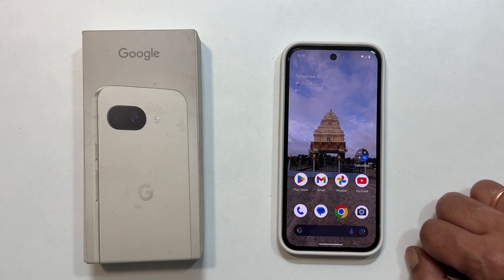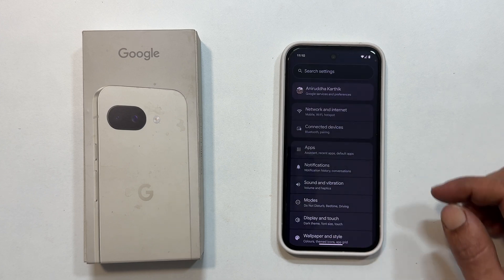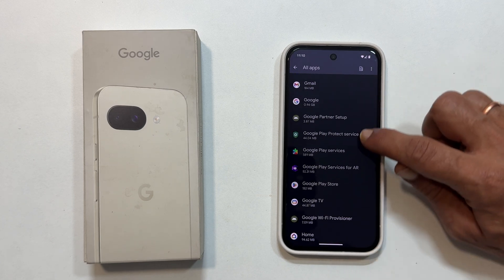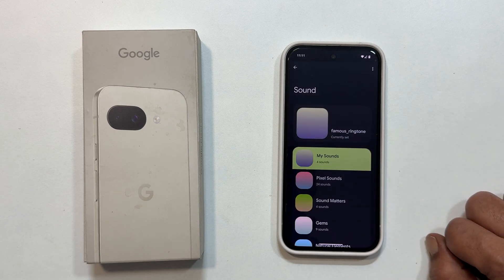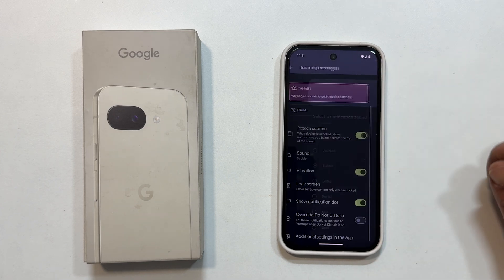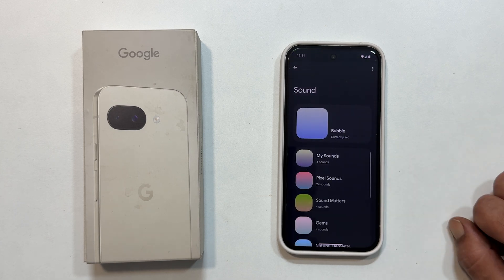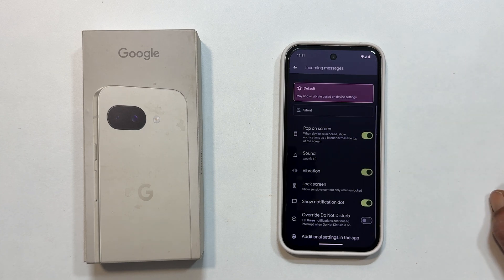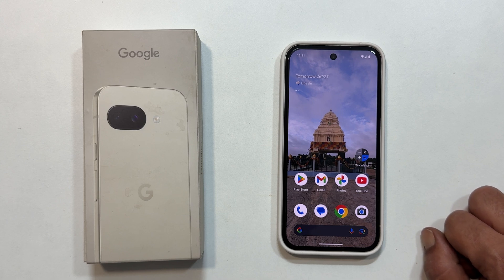Google Pixel 9A: How to set custom notification sound for text messages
Quick guide on setting custom notification sounds for text messages on your Google Pixel 9A. Includes steps for both default options and adding your own MP3 files.